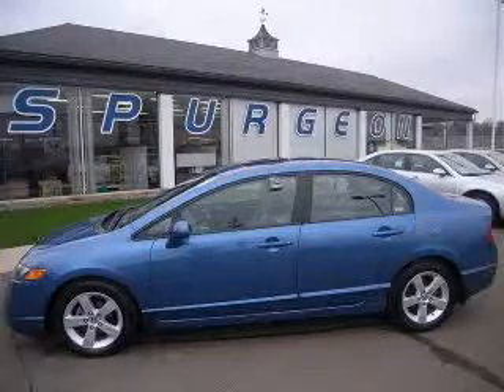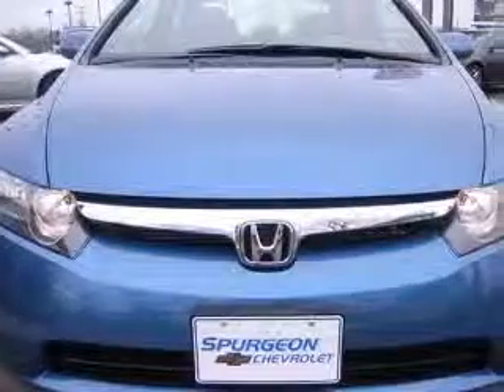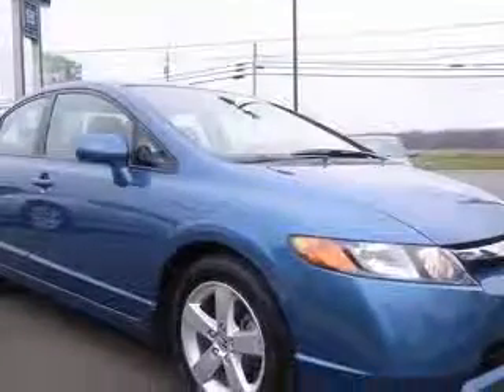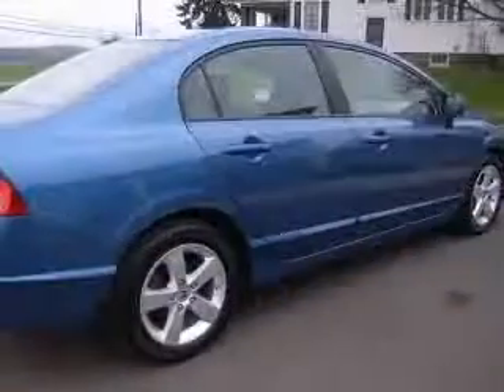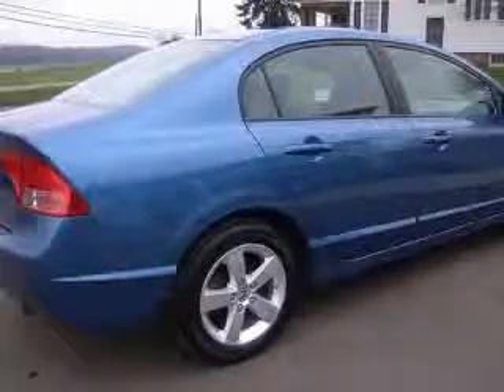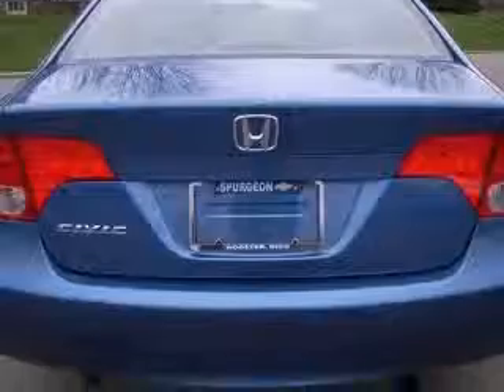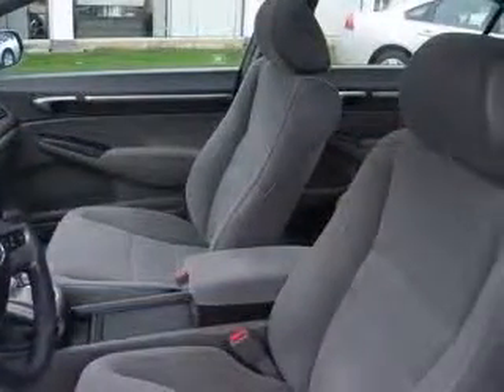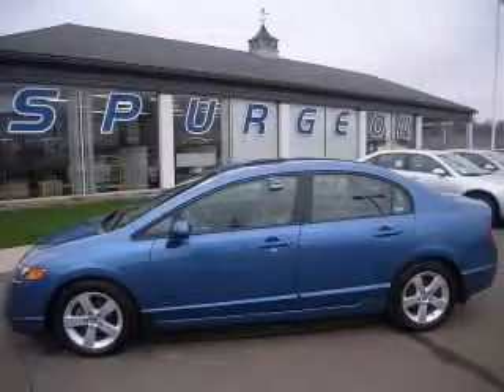2008 Honda Civic Spurgeon Chevrolet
Spurgeon Chevrolet

2008 Honda Civic EX
Engine: 1.8L 4 cyls
Trans: Automatic 5-Speed
Color: Blue
Mileage: 23,860

1119 W. Old Lincoln Way